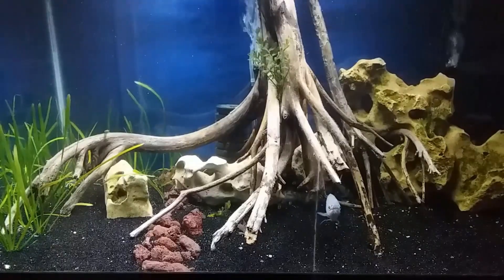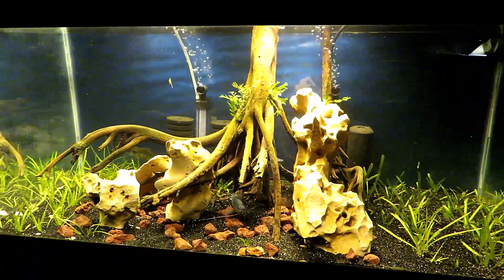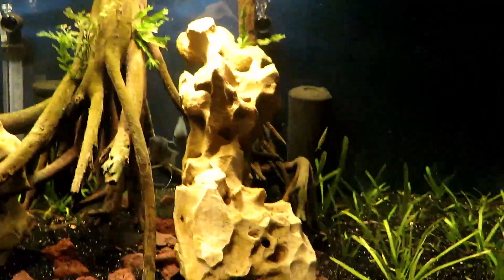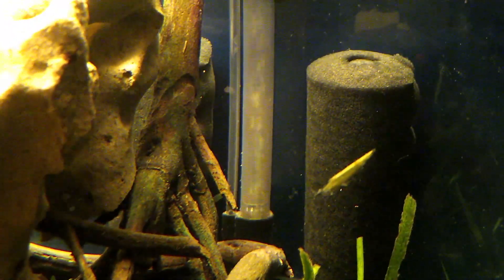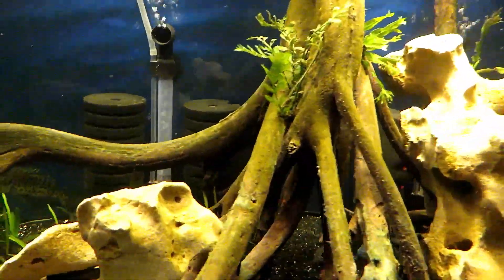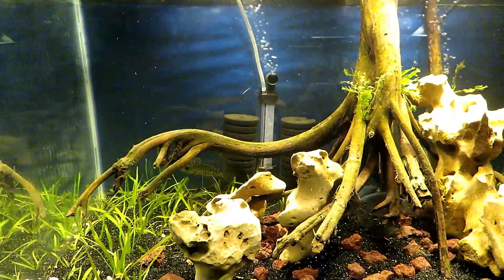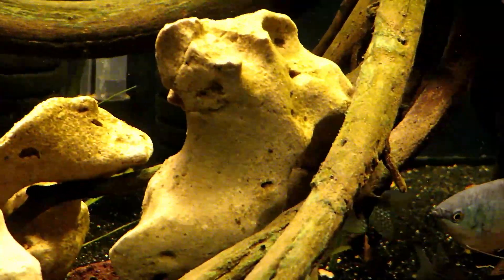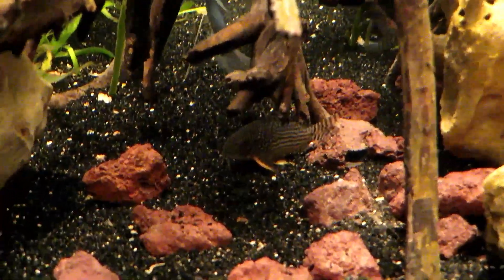40 Breeder Aquarium with Wild Caught Crappie, Blue/3 Spot Gourami, Sterbai and Peppered Corydoras.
In this video we'll take you through a quick update/tour of our 40 Gallon Breeder Vallisneria Aquarium. This fish tank houses a pair of wild caught white crappie, a trio of blue/3 spot gourami, and a mix of sterbai and peppered corydora.

Enjoy the video and Y'all have a good one!
Title: Fun Time
Artist: Dj Quads
Genre: Dance & Electronic
Mood: Bright